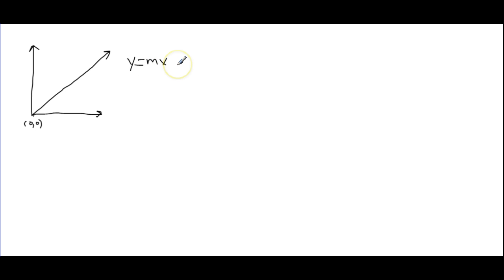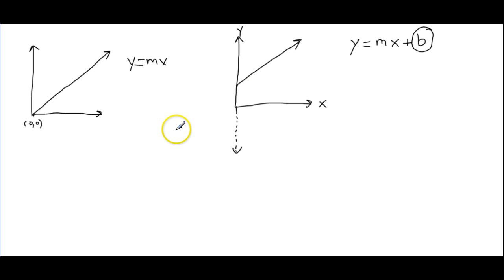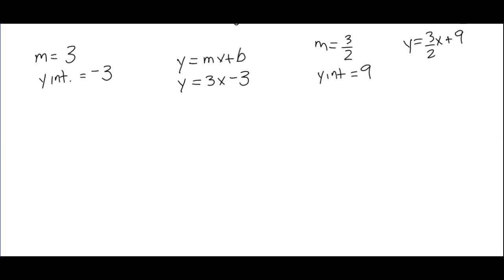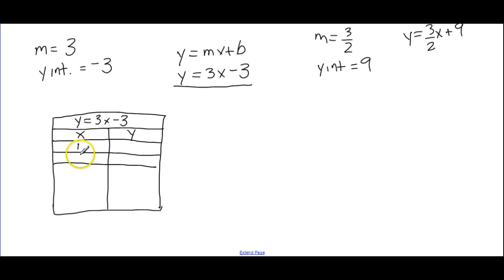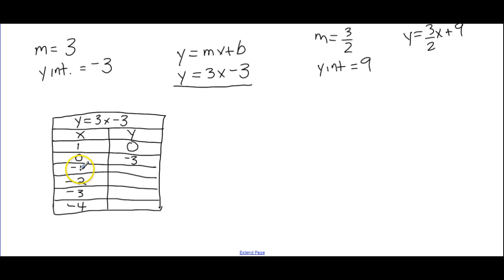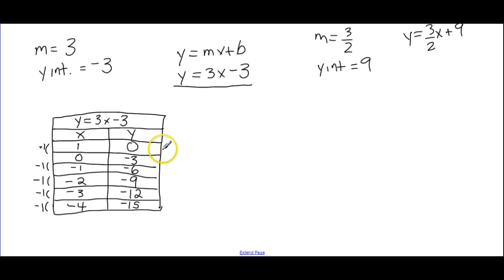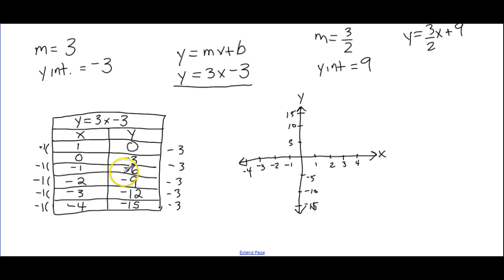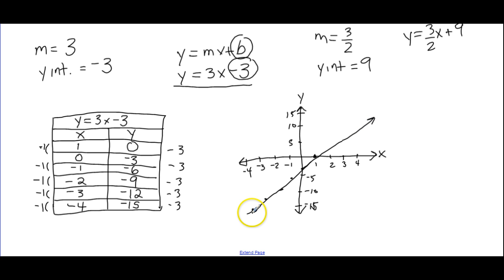1 22 The Equation of a Line Partial Linear Relations y=mx+b